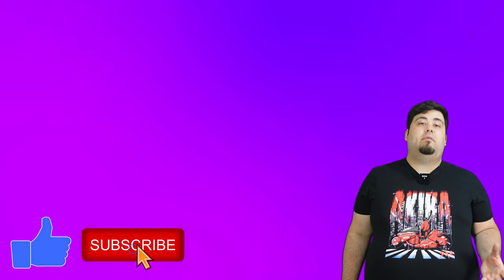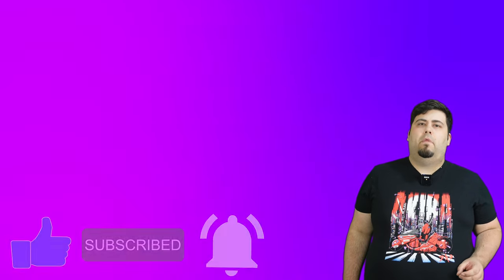I Found A Way - Drake and Josh Opening Theme Cover | The Shonen Gamer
Looking back, I spent a lot of time after high school watching this show. The theme has always stuck with me throughout the years and I've loved getting the chance to revisit and cover it - hope you enjoy!

Original by: Drake Bell

Instruments Used:
Lead Guitar: PRS SE Paul's Guitar, Aqua Finish
Rhythm Guitar: Epiphone Standard Explorer
Bass: Yamaha TRBX304, Candy Apple Red
Interface: EVO 8
Microphone: Shure SM7B
Audio Recording Software: Logic Pro X
Video Editing Software: DaVinci Resolve
Video Camera: Sony ZV-1